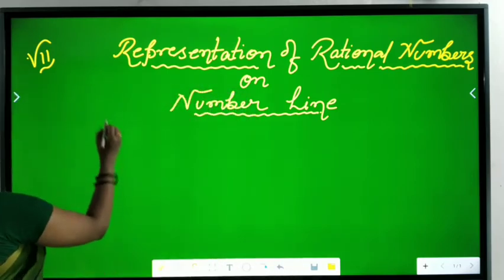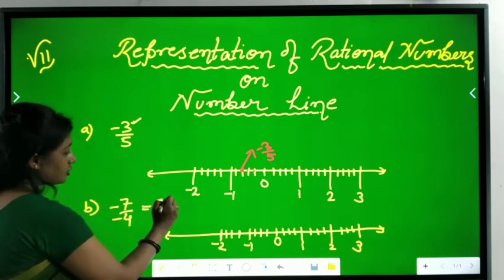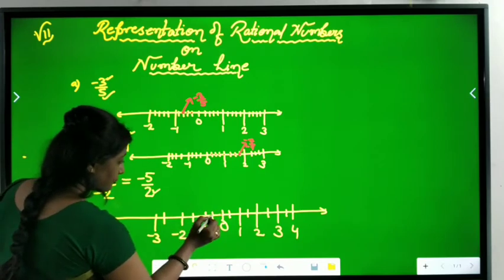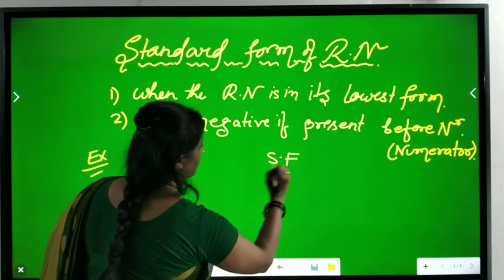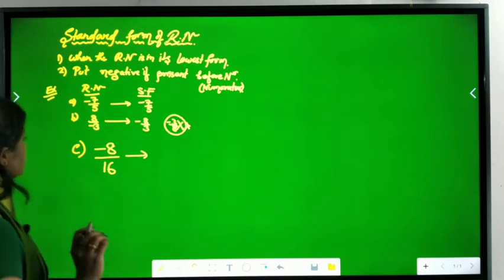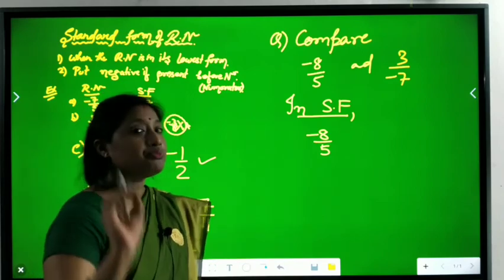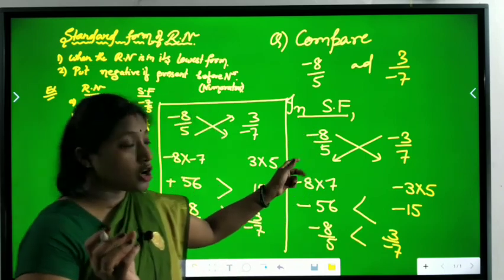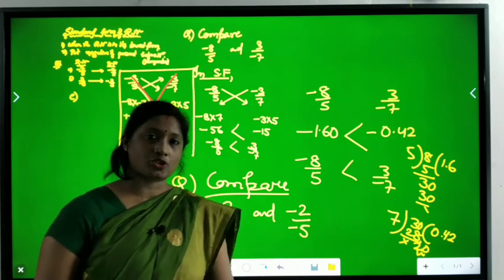STD VII MATHEMATICS by HIMLATA KAUSHAL (CS DAV Public School, Motihari)